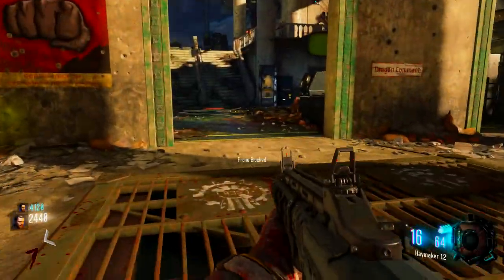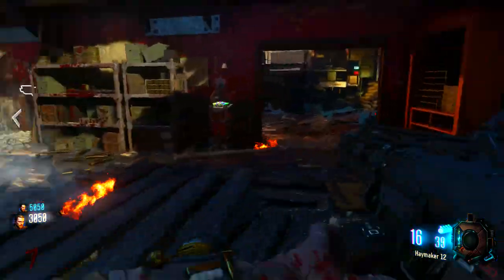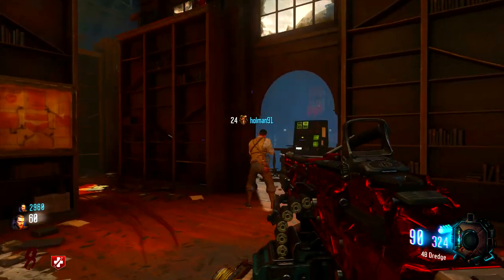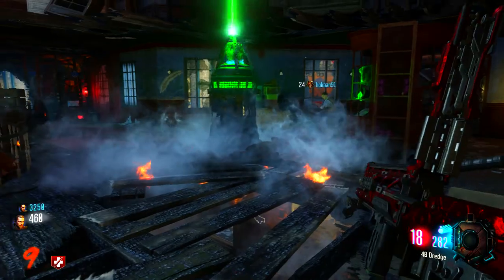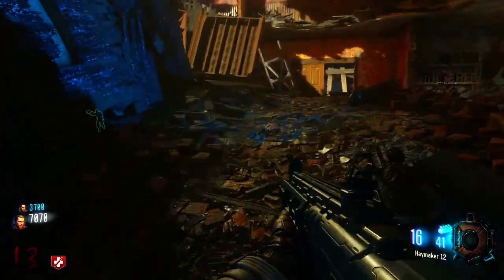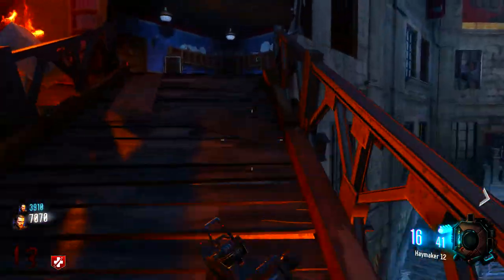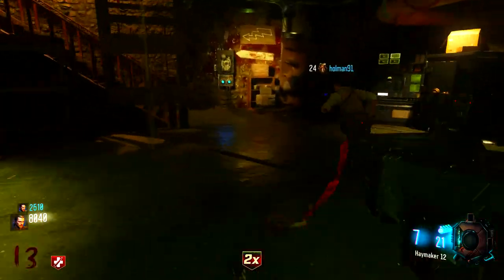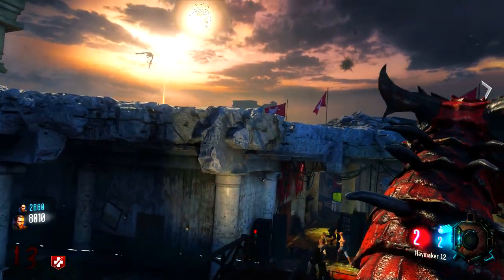Black Ops 3 Zombies - How To Pack A Punch On GOROD KROVI Tutorial! (BO3 Zombies Tutorials)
Welcome back to another Call of Duty Black Ops 3 video. What I have for you today is a step by step method on how to pack a punch on the new map GOROD KROVI